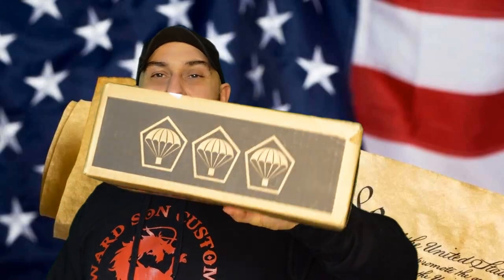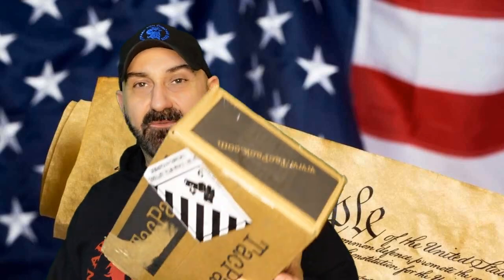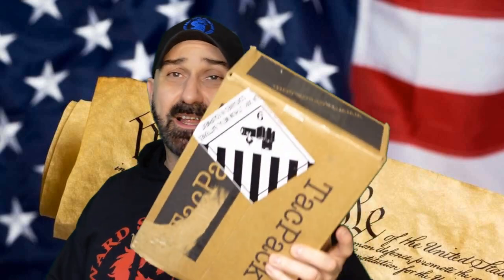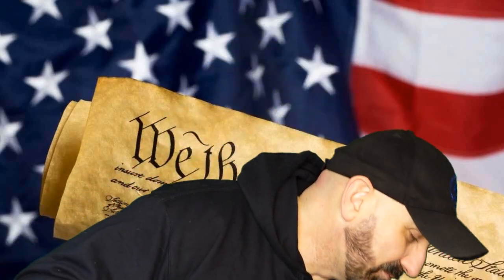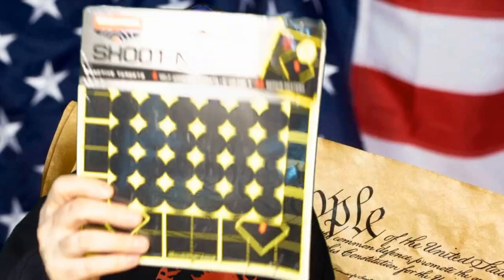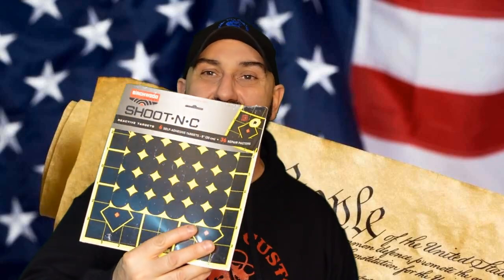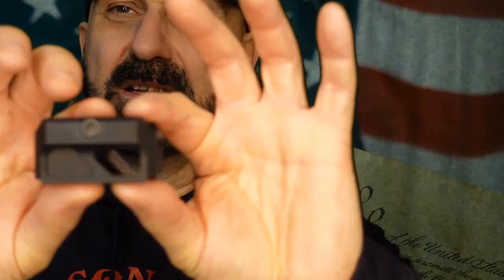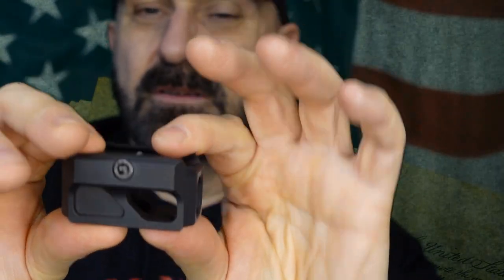Tac Pack Plus January 2023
Wayward Son unboxes the January 2023 edition of Tac Pack Plus .